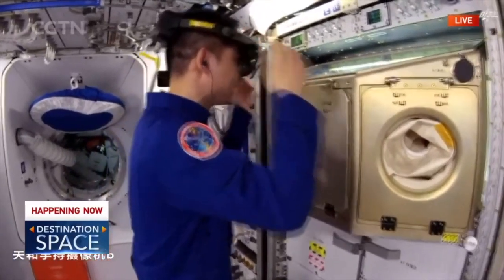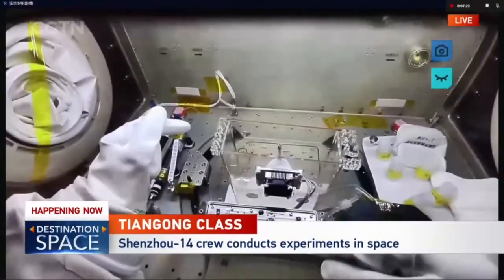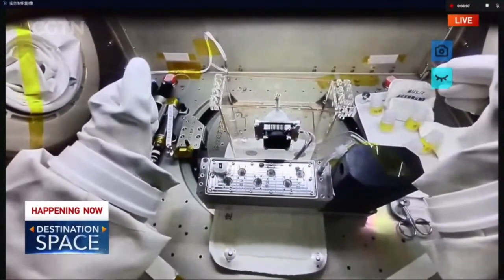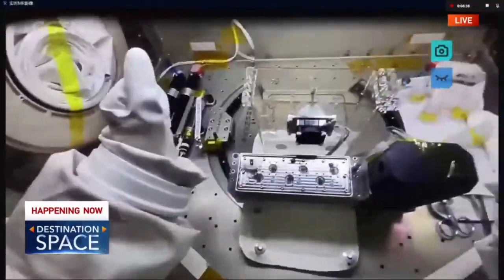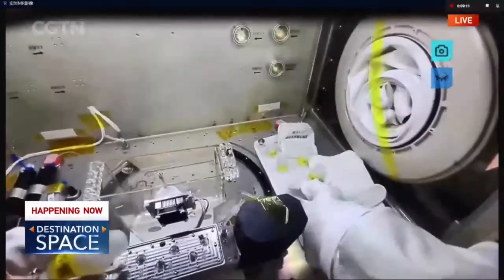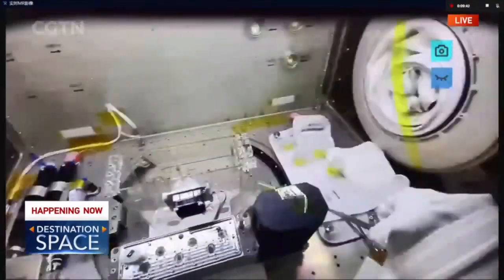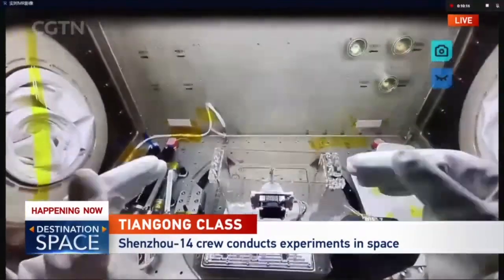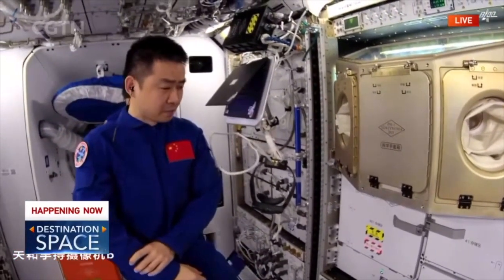Taikonaut demonstrates process of plant sample collection in space lecture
Taikonaut Chen Dong demonstrated how a plant sample was collected in the China Space Station during a space lecture livestreamed for students on Wednesday. Chen Dong carefully cut off tissues of an Arabidopsis plant and stored it for further research.